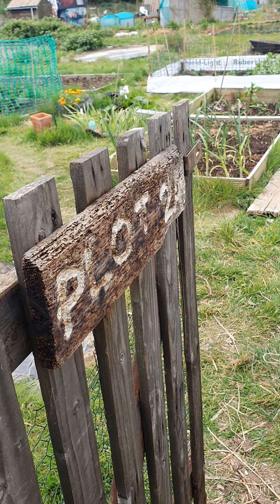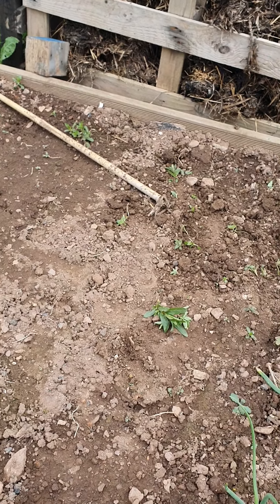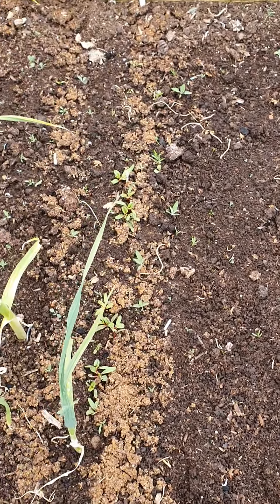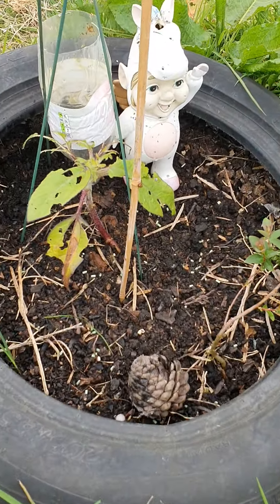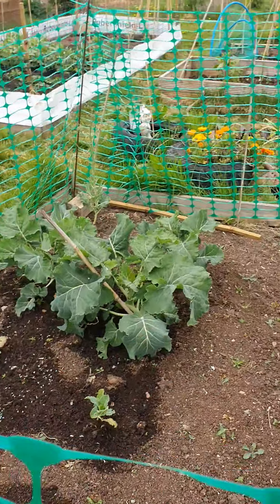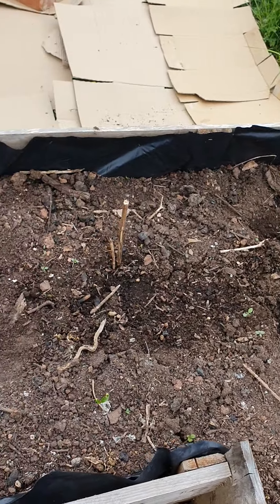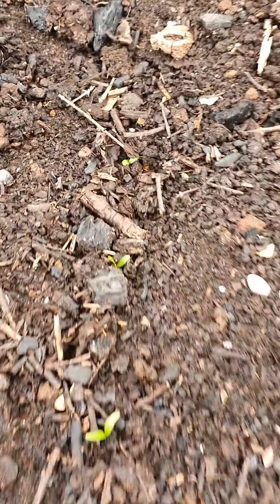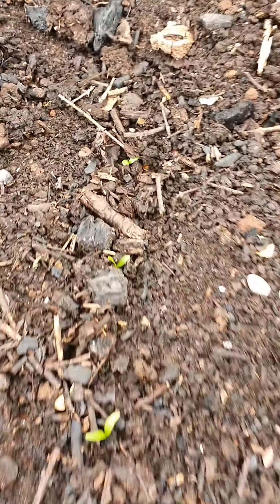27 April 2020